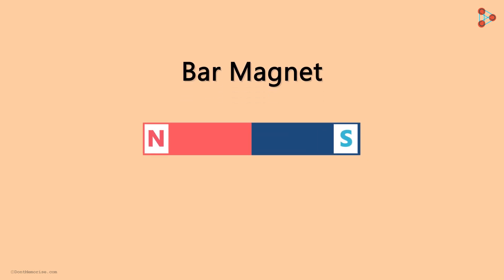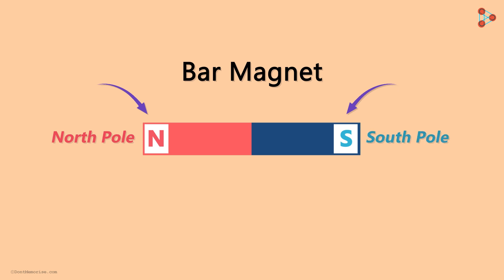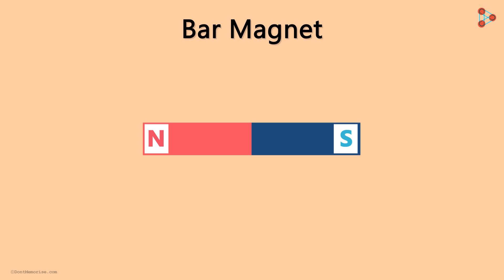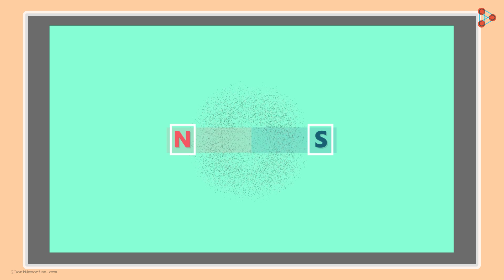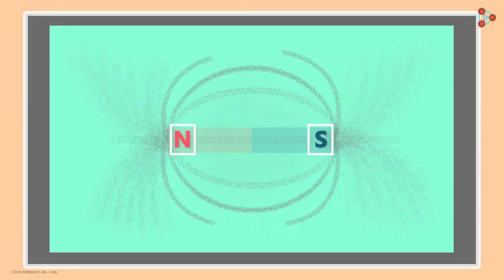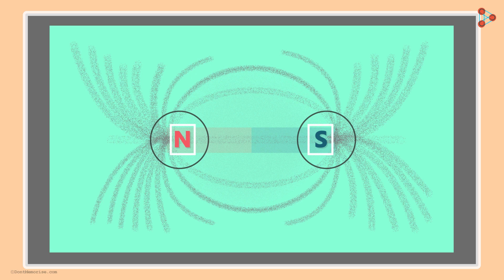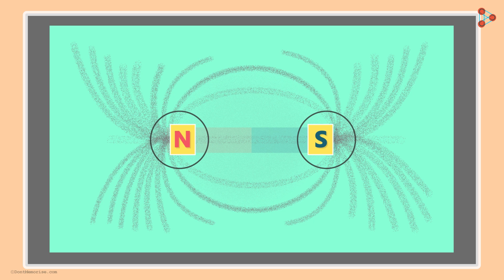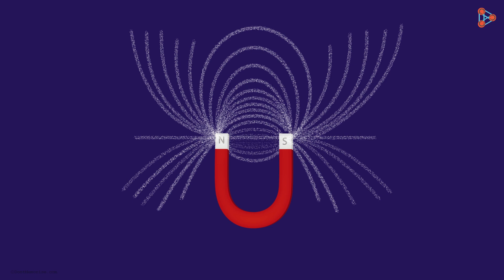Magnetic Field of a Bar Magnet | Don't Memorise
📅🆓NEET Rank & College Predictor 2024 In the last video, we looked at the concept of Magnetic Field. In today's video, we will study the 'Shape of the Magnetic Field' of a Bar Magnet!

To access all videos related to Fun with Magnets, enroll in our full course now:

In this video, we will learn:
0:00 Bar magnet
0:24 Magnetic field
1:46 Strength of a magnetic field